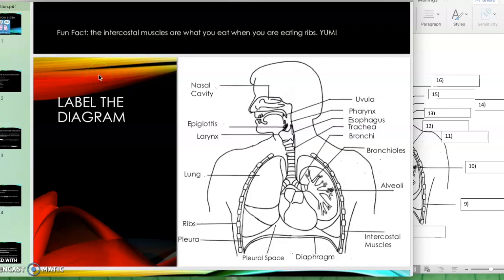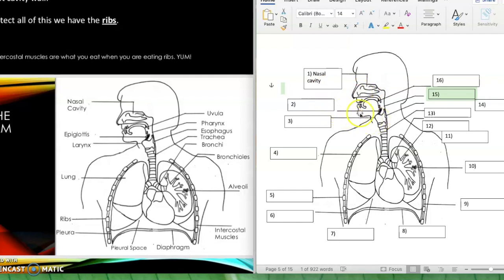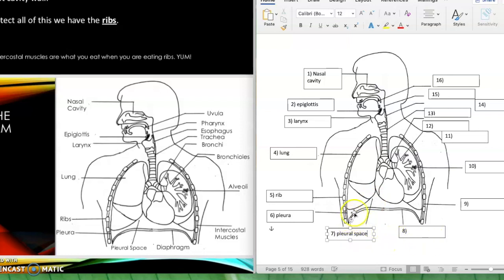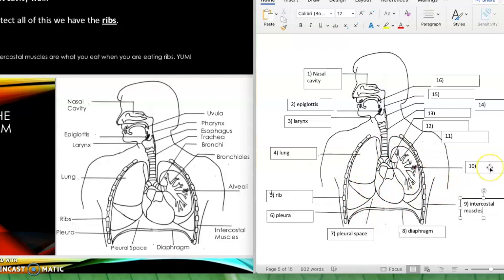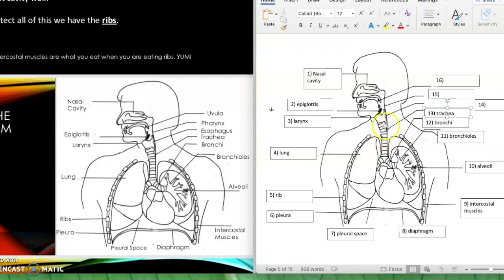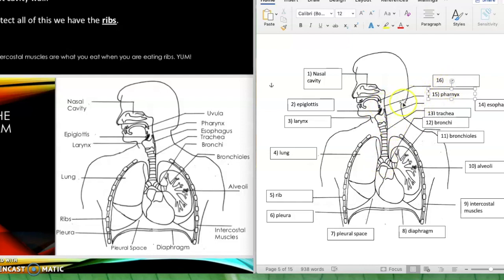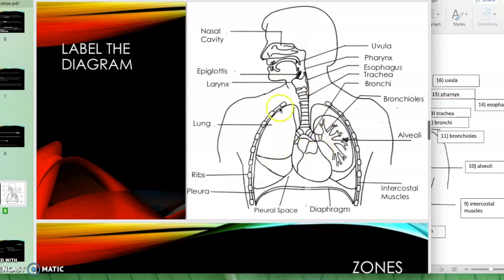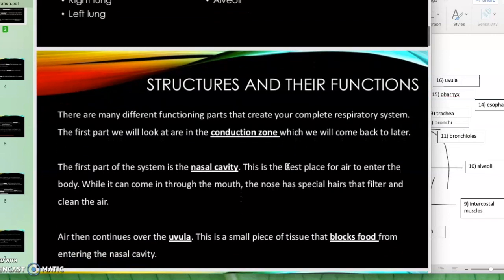Diagrams and Zones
Diagrams and Zones of the Respiratory System